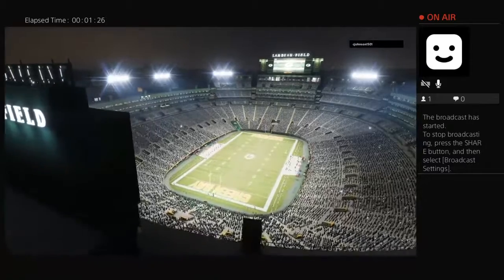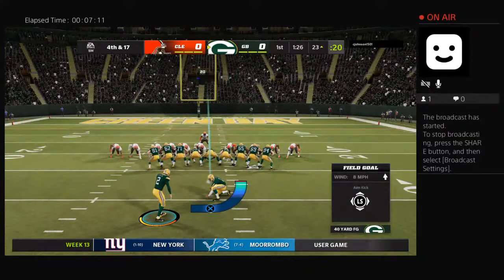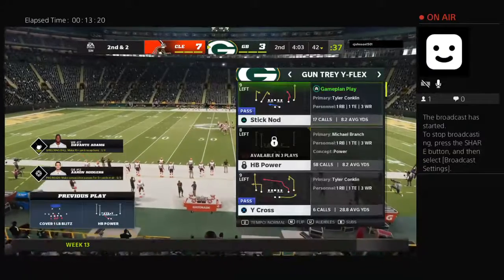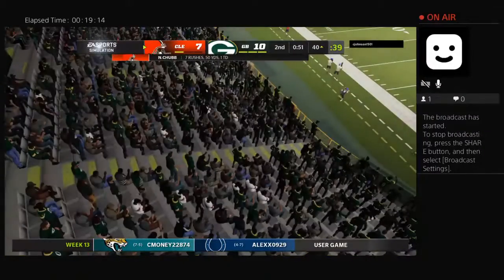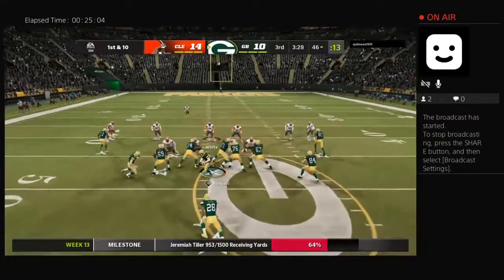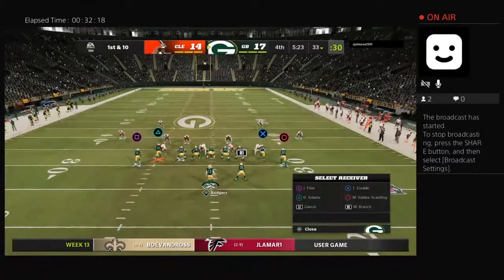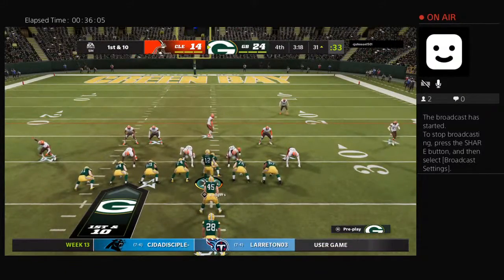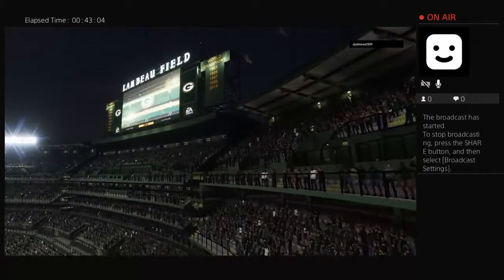BROWNS VS Packers Efl